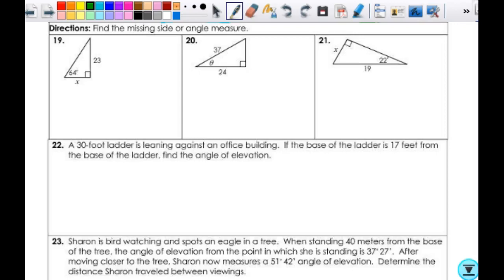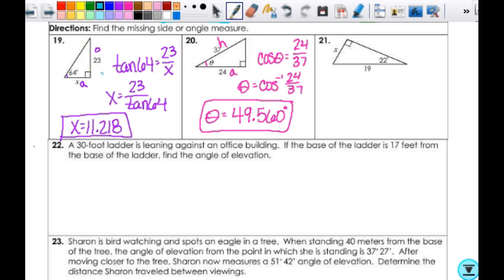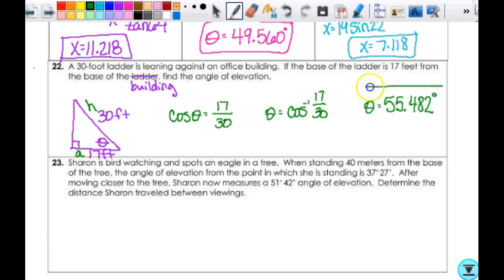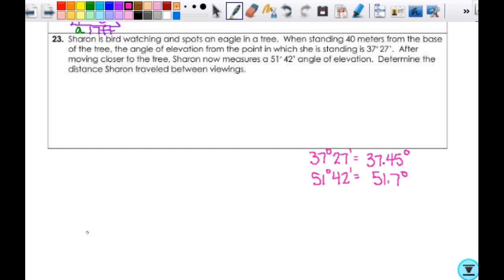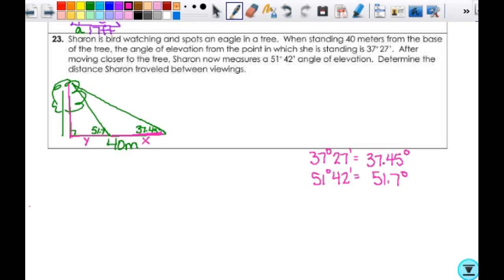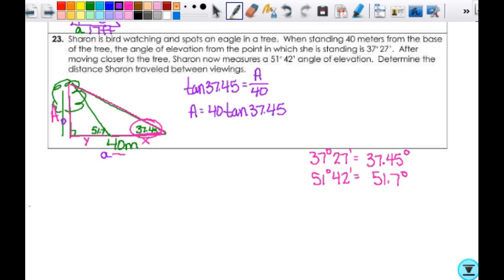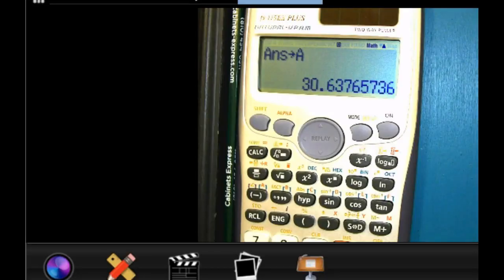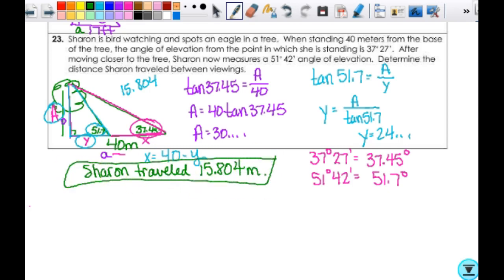Trig TEST 1 Review Missing Questions 4PC1819